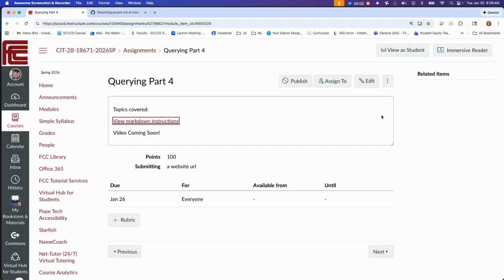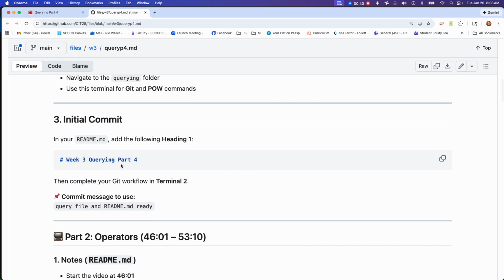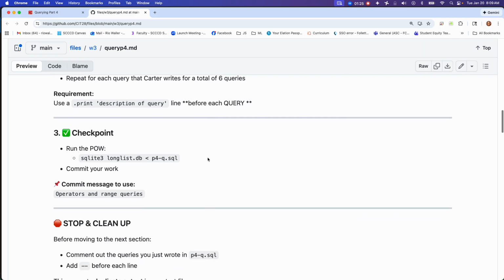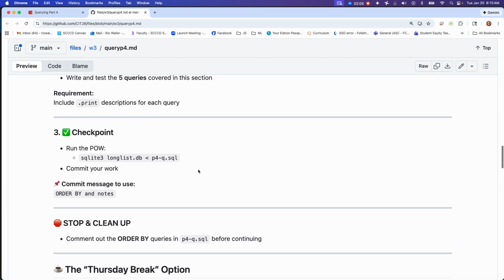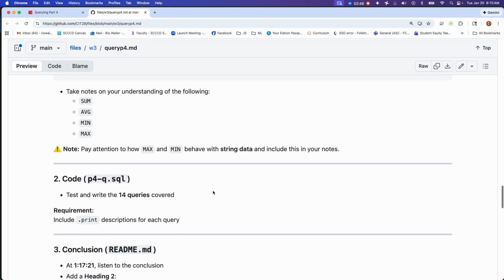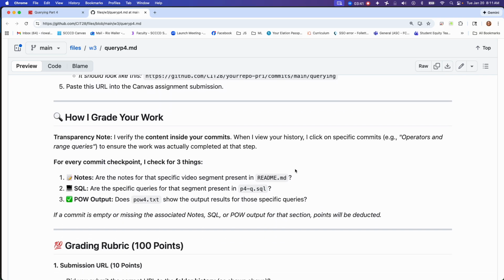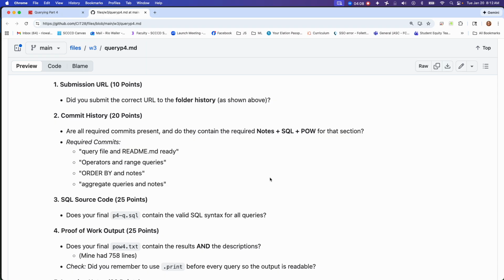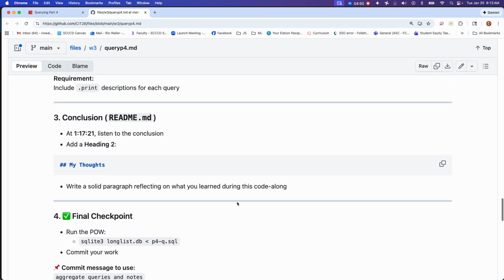CIT28SP26 Week 3 Querying Part 4